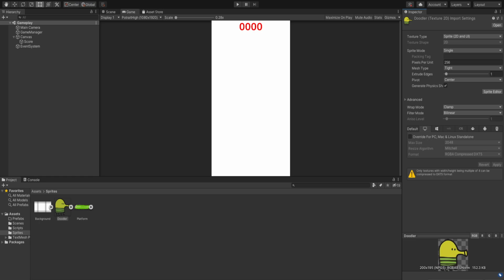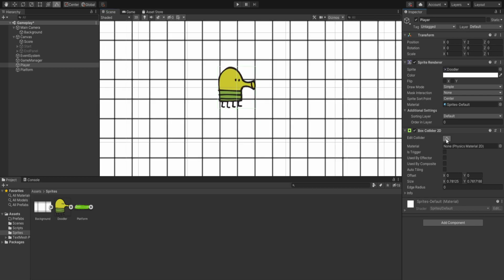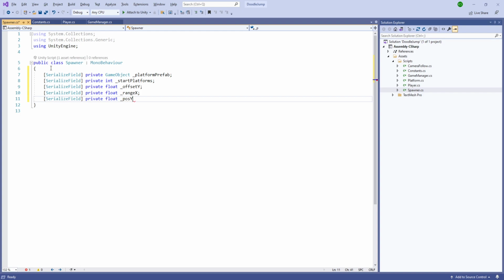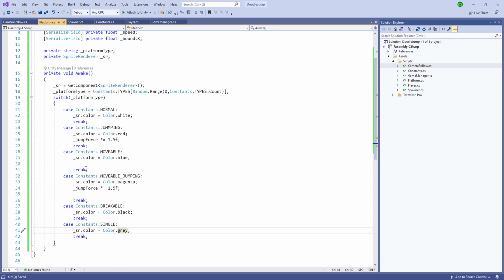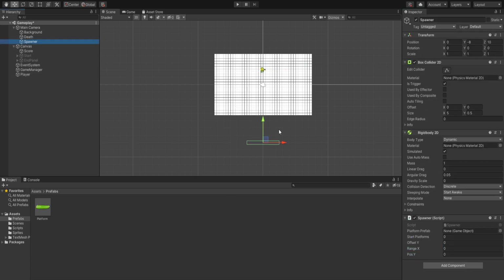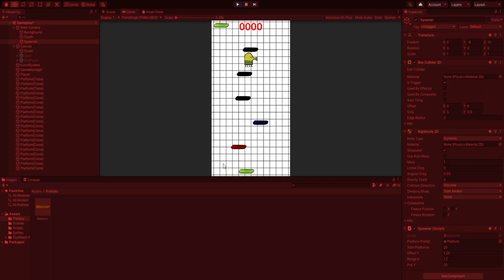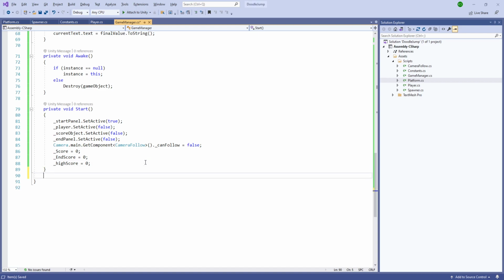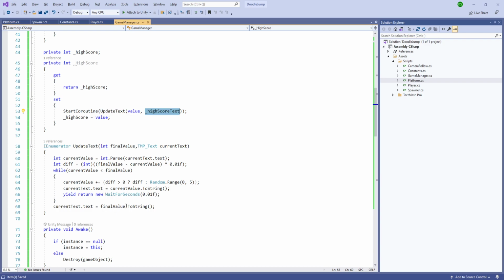Unity DoodleJump Tutorial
Creating the Popular Game DoodleJump in Unity